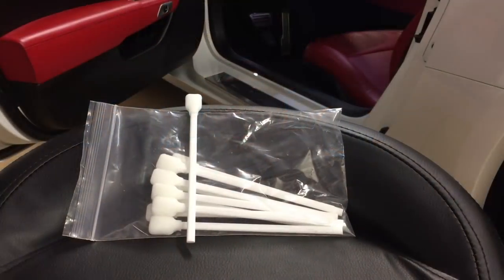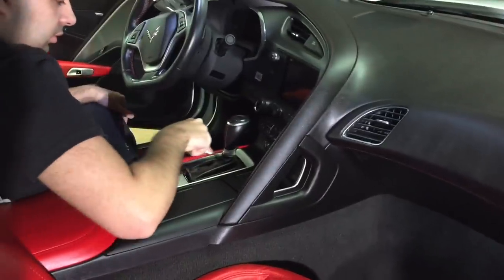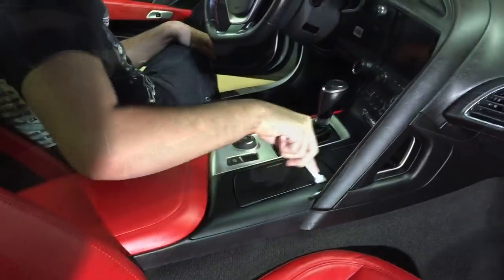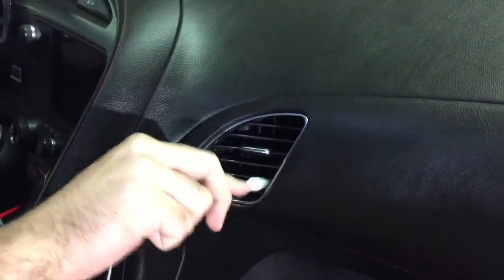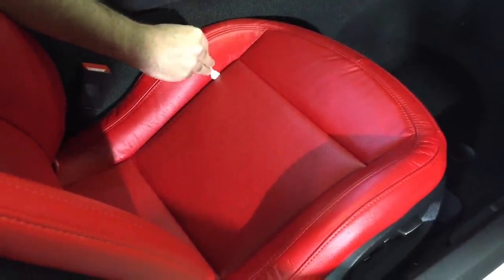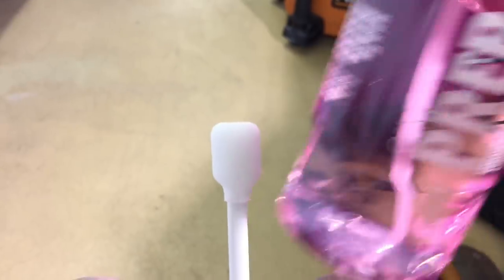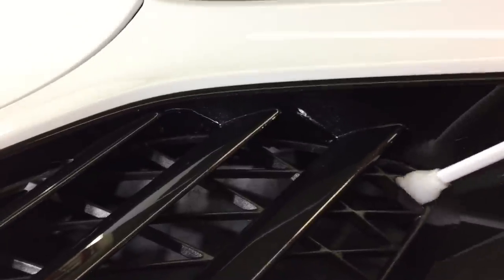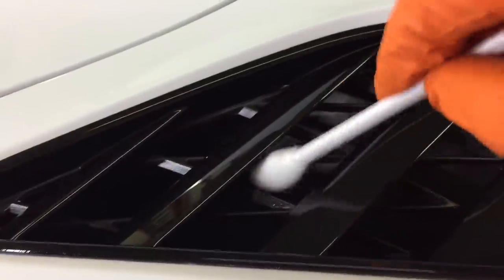Adam's Detailing Swabs (10 Pack)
Adams Detailing Swabs are ultra soft foam safe for delicate jobs. Unique square shape cleans a variety of places. Great for cleaning cracks and crevices. 6 inch stick gets swabs where other tools cannot reach. Good for multiple uses. Clean, condition or protect rubber or plastic trim with them.

@apexautodetail (Instagram)

@apexautodetails (Facebook)

@apexautodetail1 (Twitter)

Music.